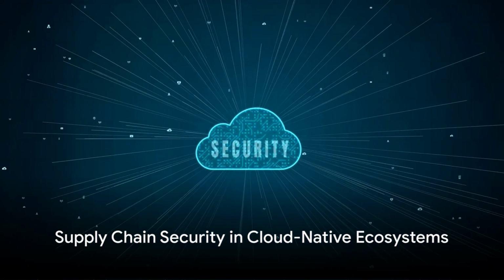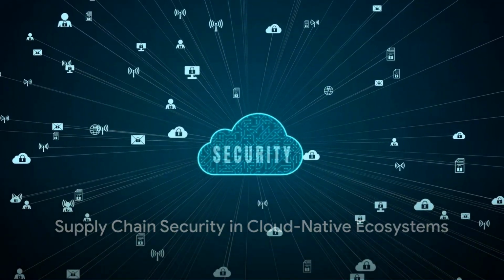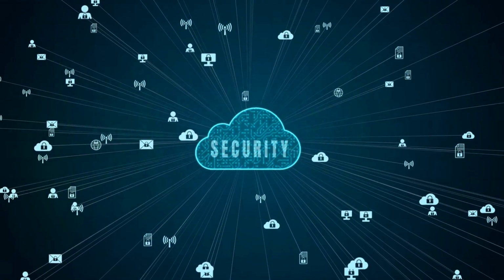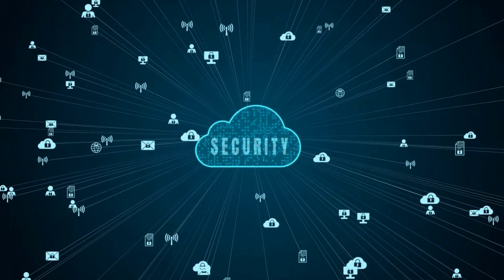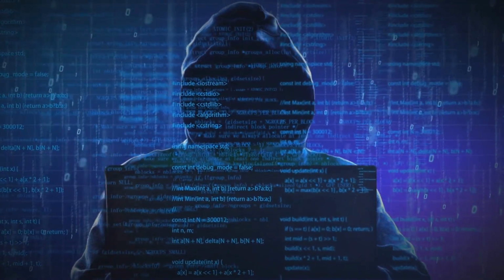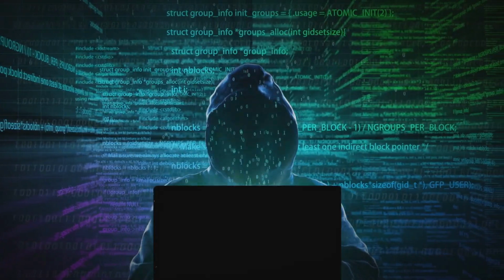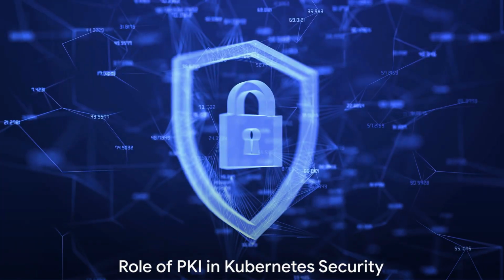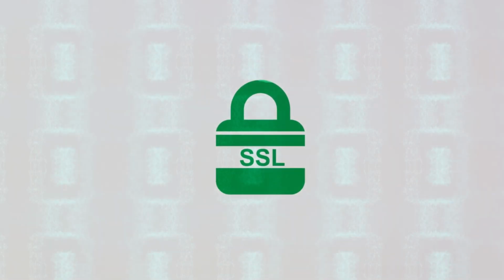Kubernetes & Cloud Native Security Associate Exam Course - Lesson Platform Security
In this video, we delve into the complex world of supply chain security within cloud-native ecosystems, showcasing real-world examples and practical applications. Join us as we uncover the intricacies of safeguarding digital supply chains and explore strategies to mitigate risks effectively.

OUTLINE:

00:00:00 Supply Chain Security in Cloud-Native Ecosystems
00:00:27 Securing Image Repositories
00:00:50 Observability for Security
00:01:15 Service Meshes for Secure Communication
00:01:36 Role of PKI in Kubernetes Security
00:02:05 Connectivity Security in Kubernetes
00:02:29 Role of Admission Controllers in Kubernetes Security